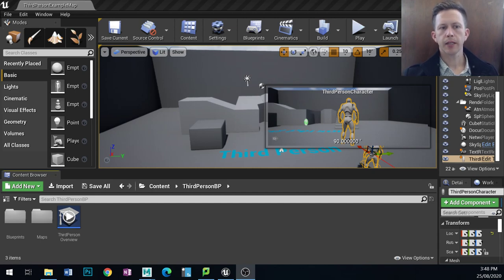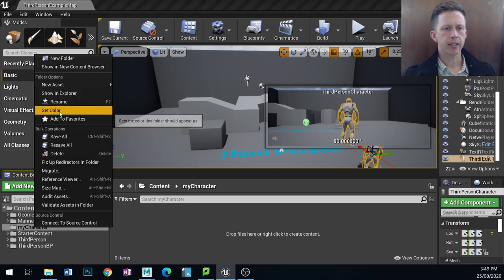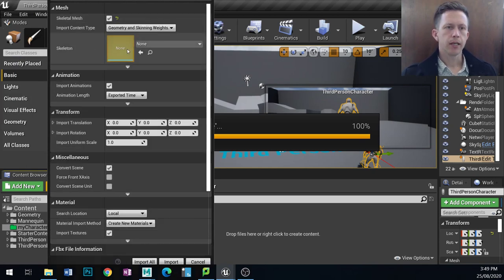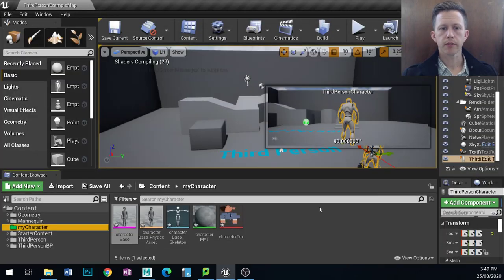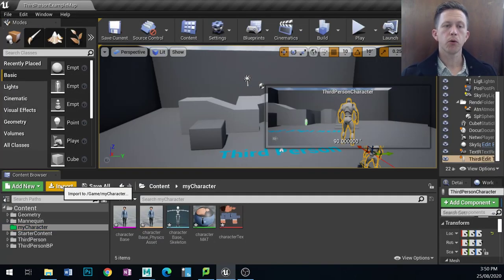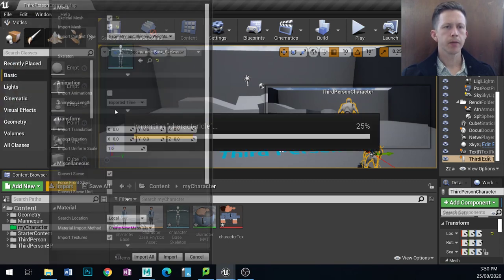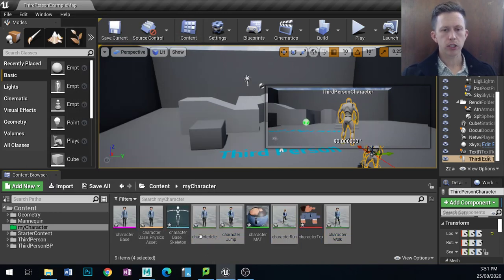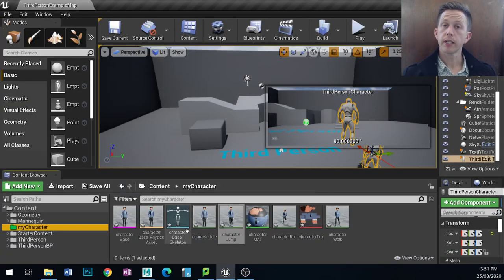Importing Character and Animation into Unreal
Taking our fbx files and importing them as skeletal meshes with animations